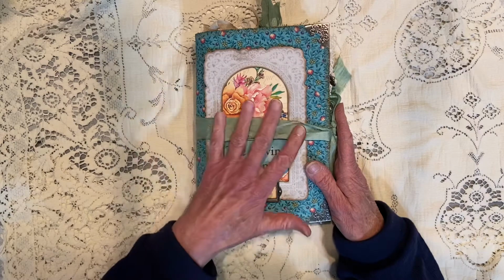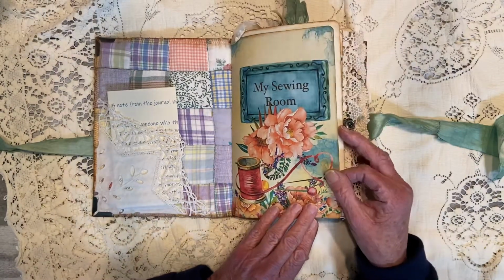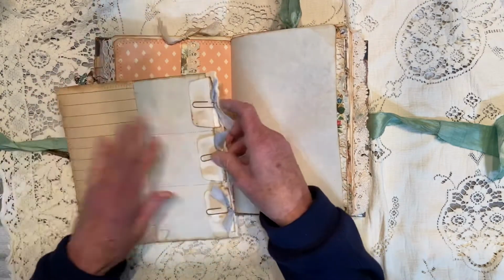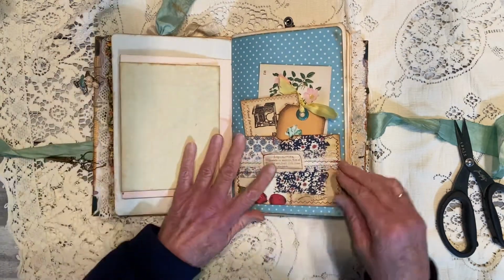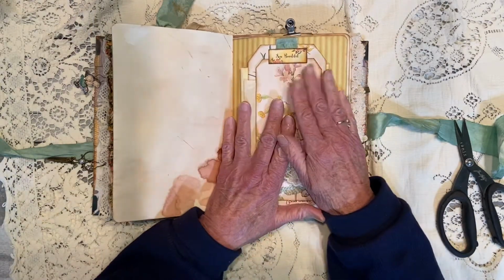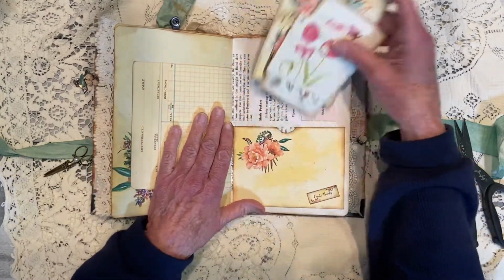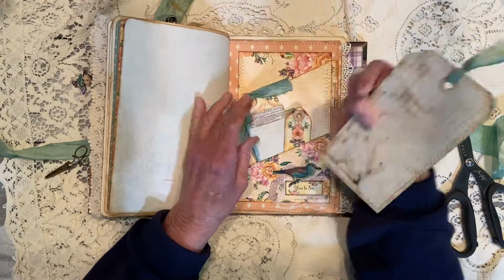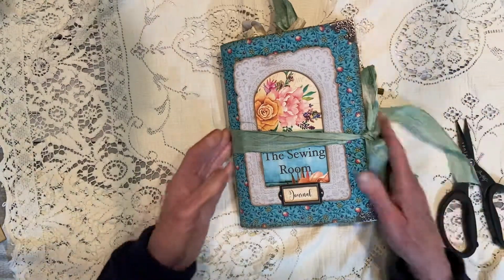The Sewing Room Junk Journal with JaneyBjournals digitals FLIP THROUGH for ETSY....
This is the flip through for my Etsy listing.  I hope you will enjoy watching the finished journal it was really fun and I think it turned out so nice.
Excited to share this item from my etsy shop: Sewing Room Junk Journal~with JaneyBjournals digitals~Birthday~Mother’s Day~Quilters gift.